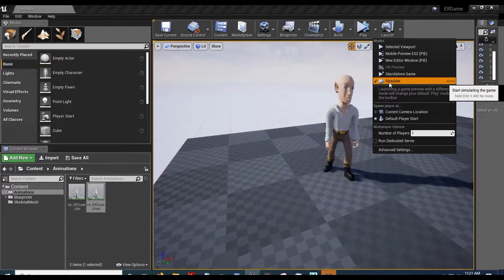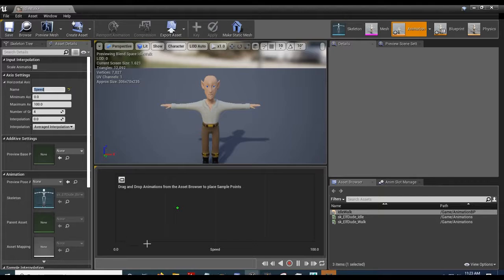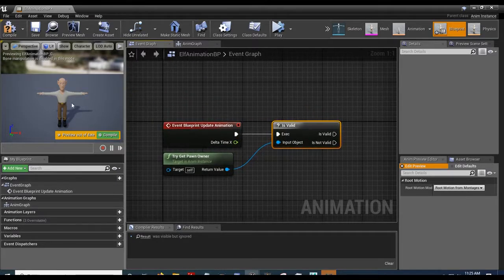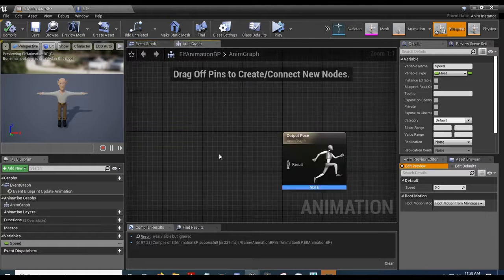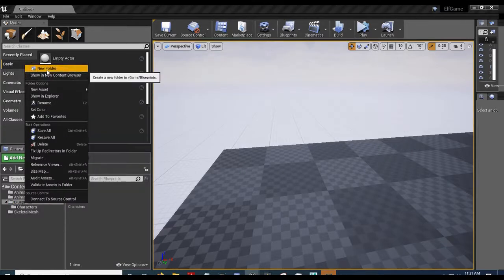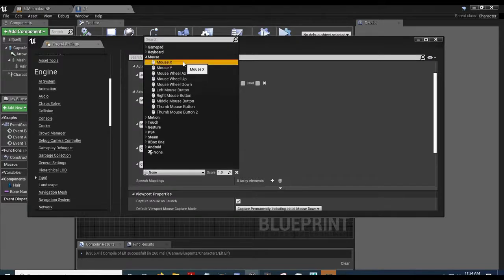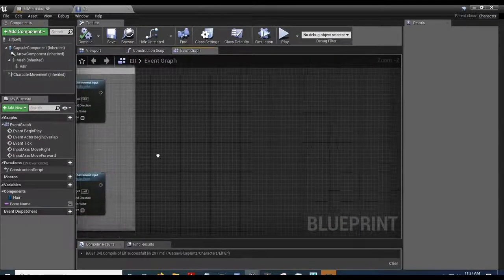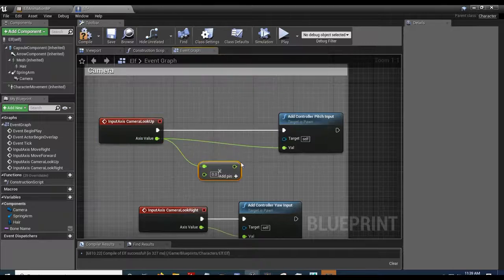Character Modeling -- Elf Dude (Part 42) -- Idle to Walk UE4 Setup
Here we'll setup our elf's idle and walk transition in Unreal Engine 4.